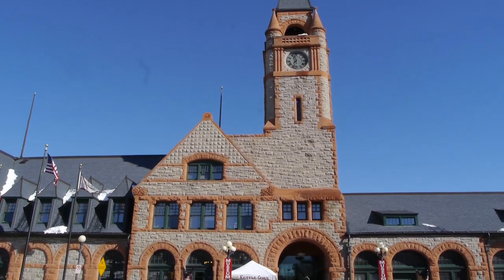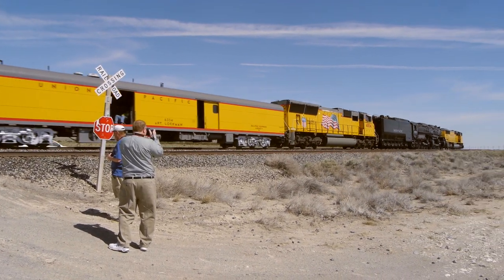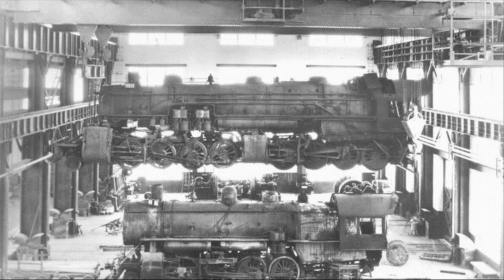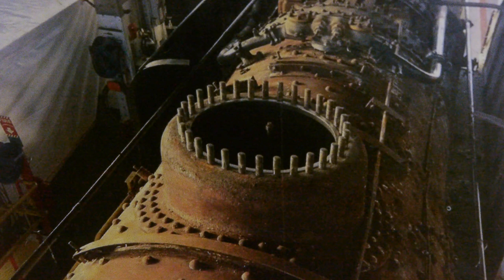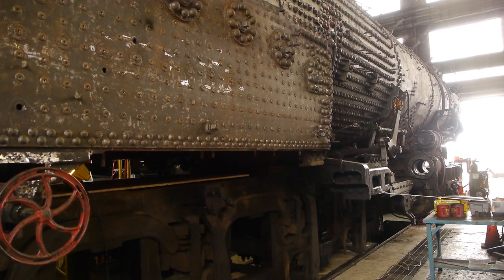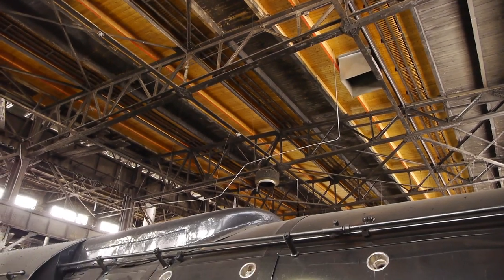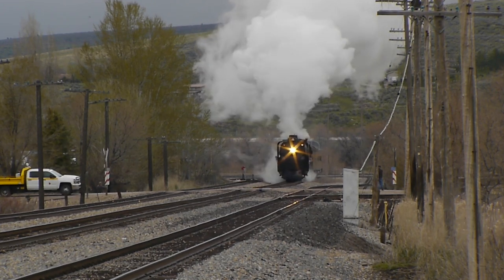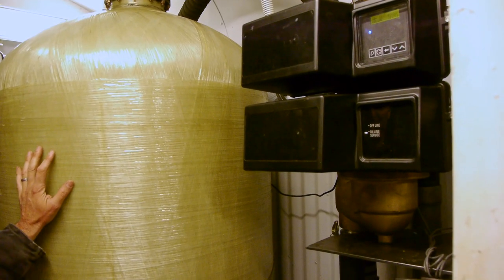Restoring the Big Boy - Visiting the Cheyenne Roundhouse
We visit the Cheyenne Roundhouse to see the progress on the Union Pacific "Big Boy", the worlds largest steam locomotive. The Cheyenne Roundhouse is home to the Union Pacific Heritage Fleet of steam locomotives, including the newly rebuilt 844.
From the UP Web Site:

No other railroad in this country has retained its historical equipment and honored its past like Union Pacific. The preservation of its fleet speaks to the high value Union Pacific places on its heritage and its role in America's history.

No. 844, the Living Legend, returned to service in 2016 to pull the Cheyenne Frontier Days special and then journeyed to Memphis for the grand opening of Big River Crossing! Meanwhile, work continues to restore the Big Boy, No. 4014.

Union Pacific Railroad is undertaking the movement and restoration of one of the world’s largest steam locomotives – the Big Boy No. 4014. The locomotive is expected to move in Spring 2014 from Colton, Calif., to Cheyenne, Wyo., where it will undergo restoration that is anticipated to take three to five years.

Also see:

eBay store Toy Man Television